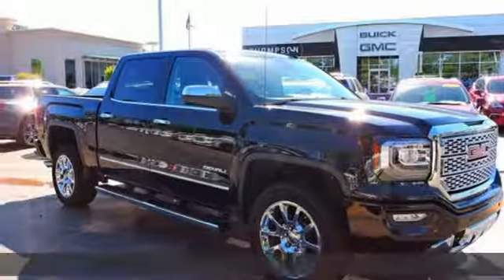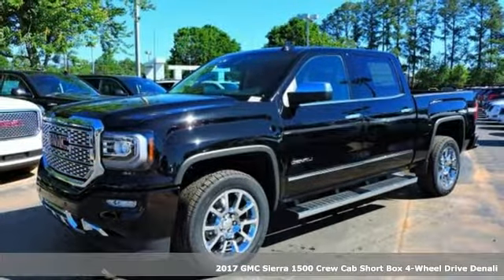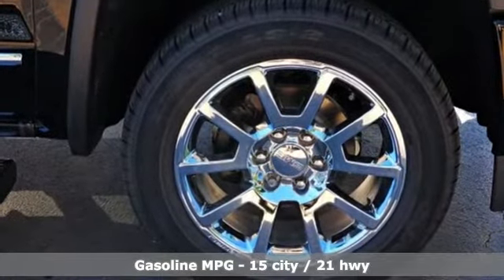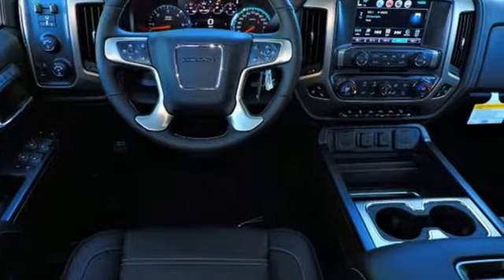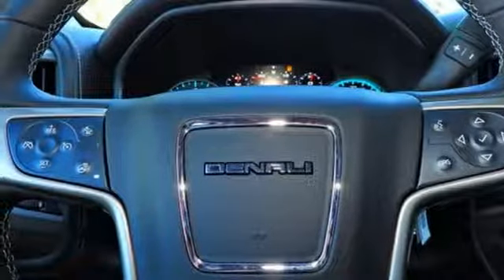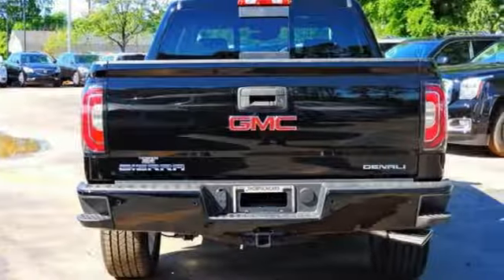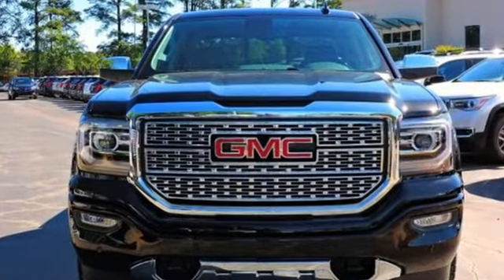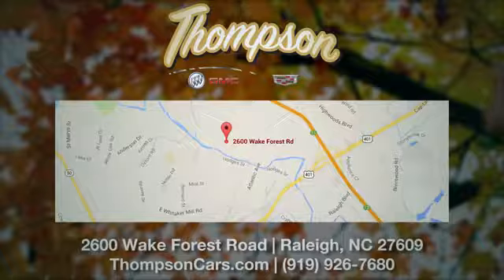New 2017 GMC Sierra 1500 Raleigh NC Durham, NC #00777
Year: 2017
Make: GMC
Model: Sierra 1500
Trim: Denali
Engine: EcoTec3 5.3L V8 Flex Fuel
Transmission: 8-Speed Automatic
Color: Black
Interior: Jet Black
Stock #: 00777
VIN: 3GTU2PEC3HG400777
Denali Onyx Black 4WD Enhanced Driver Alert Package, Forward Collision Alert, IntelliBeam Automatic High Beam On/Off Headlight, Lane Keep Assist, Low Speed Forward Automatic Braking, Navigation System, Trailering Equipment.brbrReviews:brbr * Strong combination of fuel economy and power; comfortable, quiet cabin; compliant ride quality makes it suitable for daily use; many available configurations and trims Source: EdmundsbrbrbrThompson Automotive Group born in Raleigh, serving the Triangle since 1956! Prices include all available incentives, and may require financing with GM Financial. New vehicle prices may change with special leases or financing rates and may include GM Owner Loyalty or Conquest Cash. Some customers may not qualify for all rebates. Vehicles equipped with additional accessories may not be included in reduced price. Cannot be combined with any other pricing offers. Please contact or visit Thompson Buick GMC Cadillac for more details.

Address:
2600 Wake Forest Road